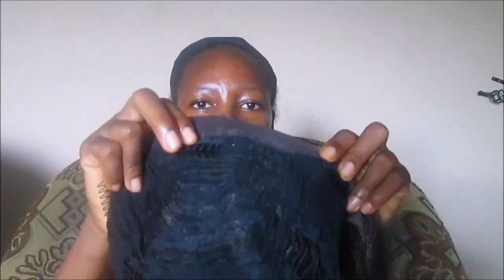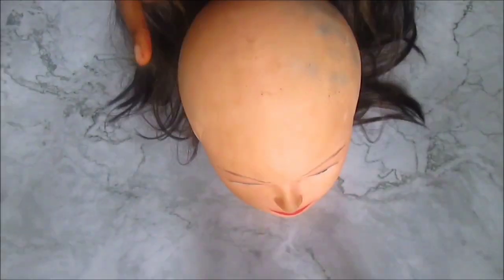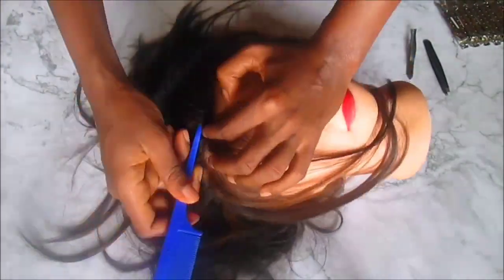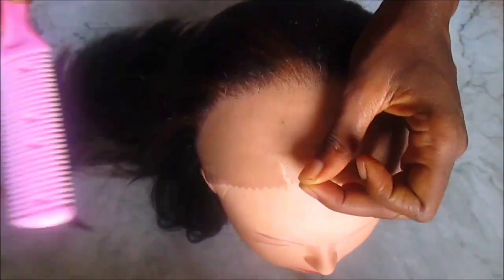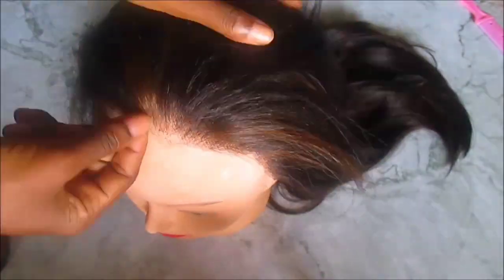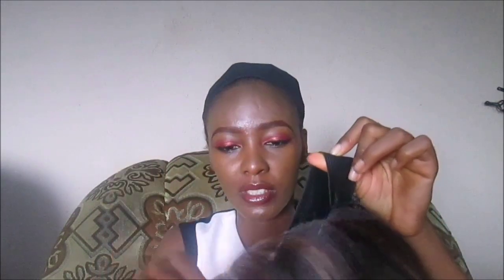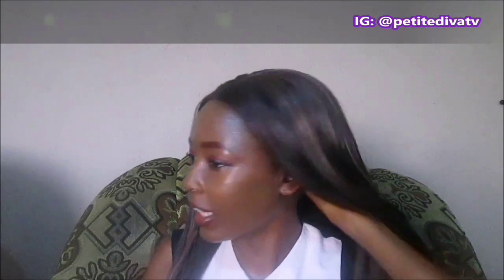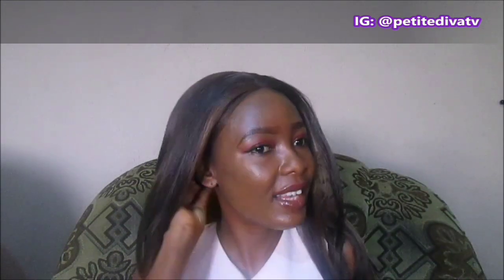Watch me STRUGGLE to install THIS glueless lacefront wig for 7 mins straight | How to install a wig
The struggle is REAL. In this video I show you how to customize and install a lace front wig. I got my 1st synthetic lacefront wig from AliExpress and decided to install the wig and take you along and it was a very long and tiring process. This wig cost less than $50.

I do hope you watch the whole video so that you can leave a comment on how I can get better installing a lace front wig.

My present phone for my phone videos: Huawei Y5 prime

My next phone for phone videos and vlogging (even though no one asked….lol): Iphone 6S + Buy from Amazon US

Present (similar) laptop for editing my videos (I use windows movie maker to edit): Buy from Amazon US or Buy from Amazon UK

My next laptop for editing videos (AGAIN!! Did anyone ask you, Petite Diva? *smh*): *Macbook pro (new model)* Buy from Amazon US or Macbook pro (renewed)*Buy from Amazon US

(Because it is amazing and I can’t wait to upgrade my editing skills on Imovie maker….. Have you seen what that FREE editing software can do?)

*HAVE* you checked out my TOP/VERY BEST videos? If you don’t watch them, you are REALLY missing out on some very GREAT stuff. Check them out:

How I use GINGER AND CASTOR OIL TO REGROW MY BALD EDGES | GINGER HAIR MASK FOR EXTREME HAIR GROWTH

How to stop HAIR LOSS with this DIY Coffee oil | Coffee Hair oil for FAST hair growth

My TOP 4 playlists (with so much great DIY hair treatments to help regrow BALD edges FAST and FAST hair growth):

Luv Petite Diva….